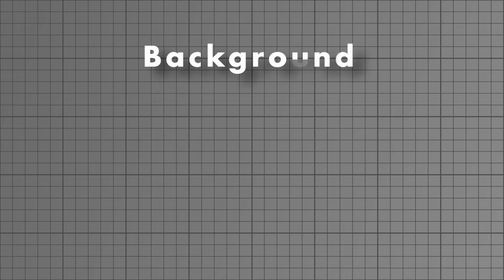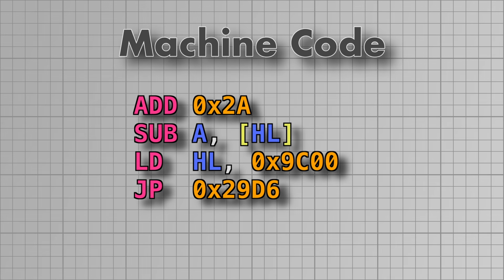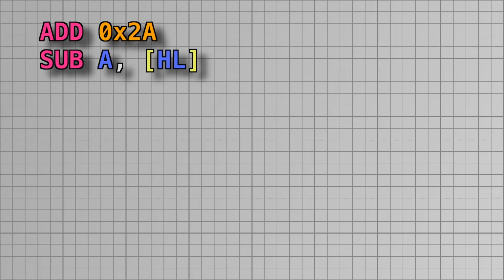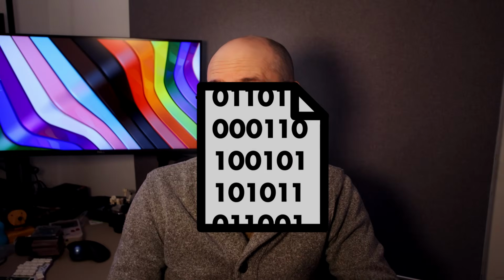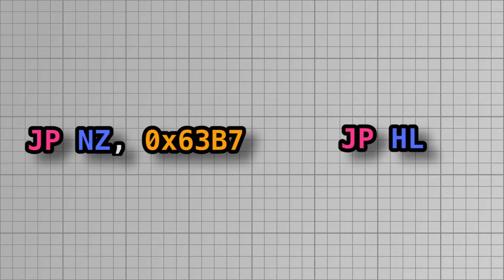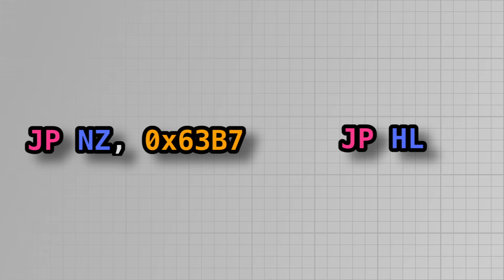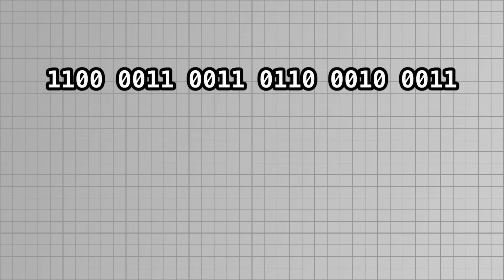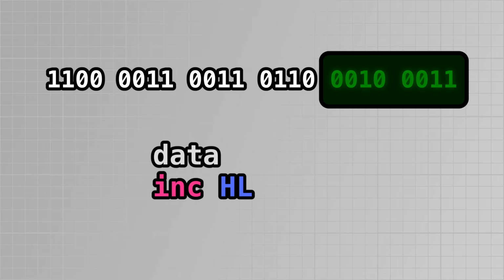Disassembling Code is Impossible (Technically)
What's a disassembler? What do they do? Why are they impossible? And how do they exist anyway?

I cover some of the reasons why a perfect disassembler is impossible, like the ambiguity between code and data, and the challenge of instruction alignment.

0:00 Intro
0:42 Problem Statement
2:07 Machine Code
3:21 Assembly Code
4:13 Assembler Basics
5:42 Job of a Disassembler
7:32 Finding the Next Instruction
9:16 Impossible 1 (Halting Problem)
10:54 Relaxed Problem Statement
11:27 Instruction Alignment Problem
12:15 Do it anyway